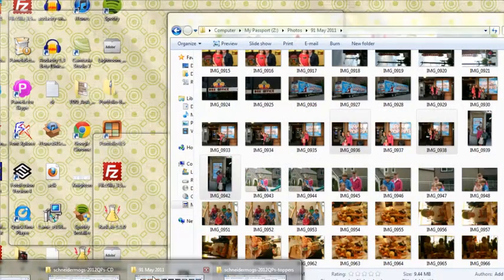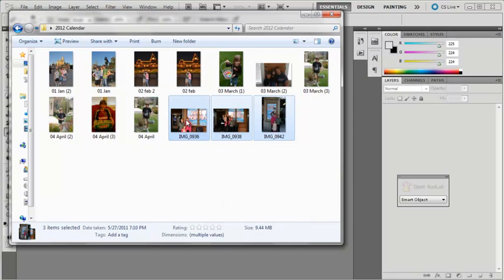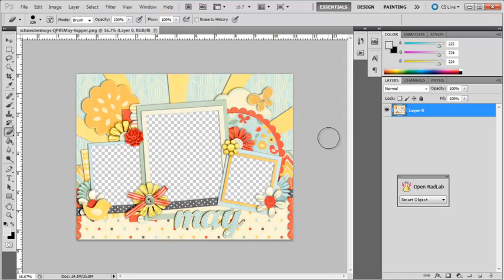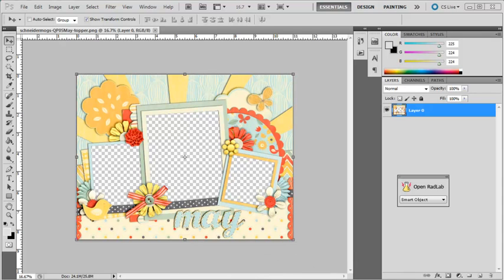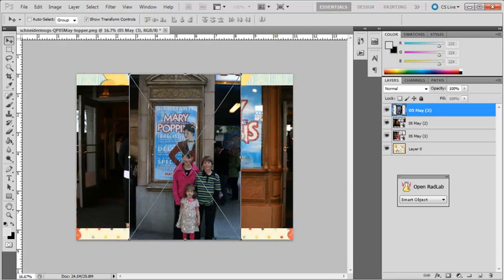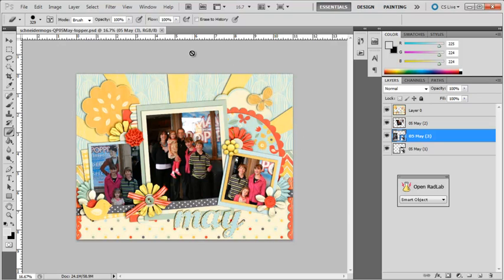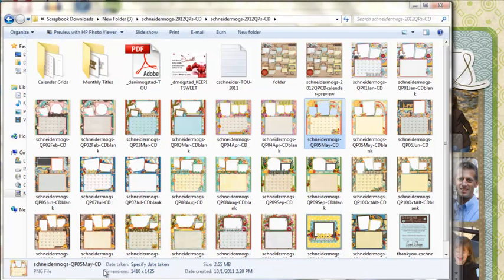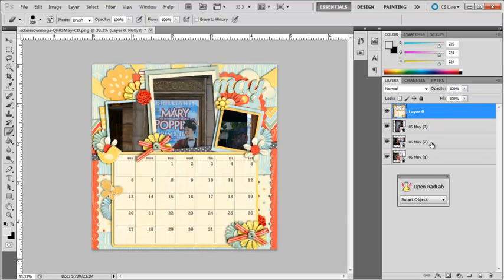Workflow For Creating a Calendar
My workflow for creating a calendar using digital scrapbooking calendar quick pages.